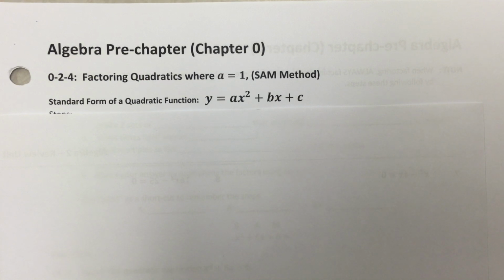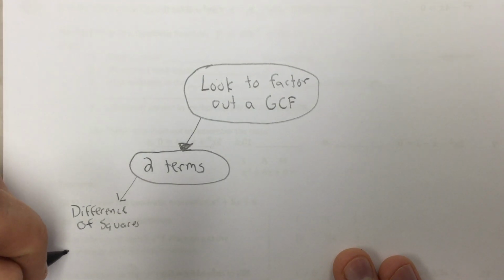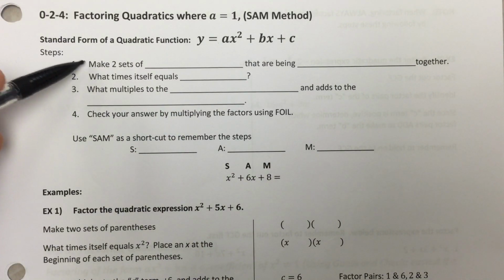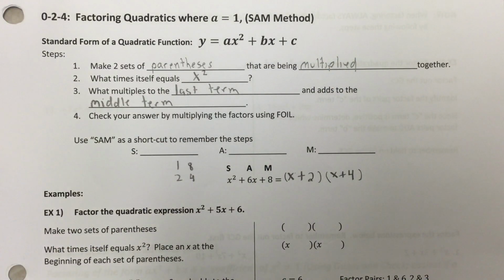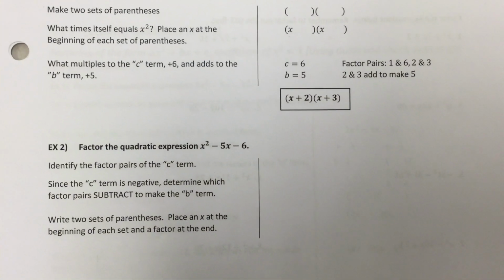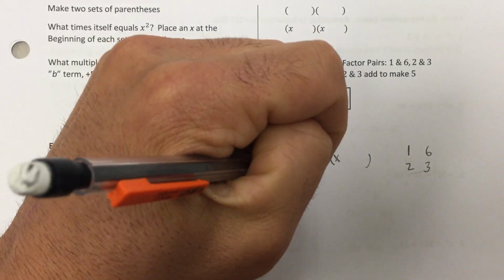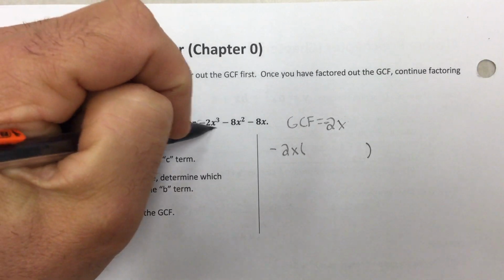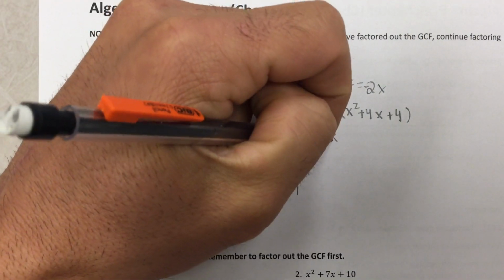Sec 0.2.4 SAM Factoring